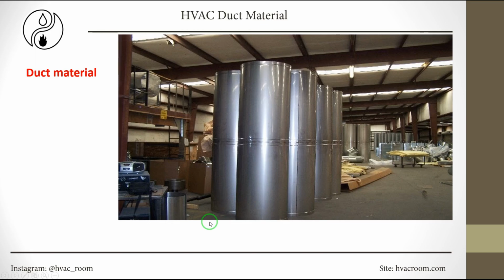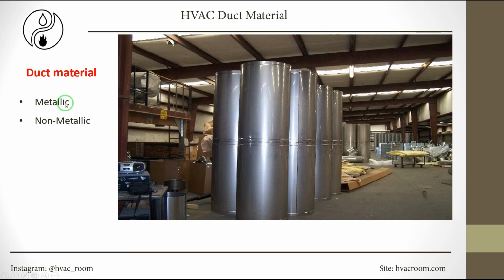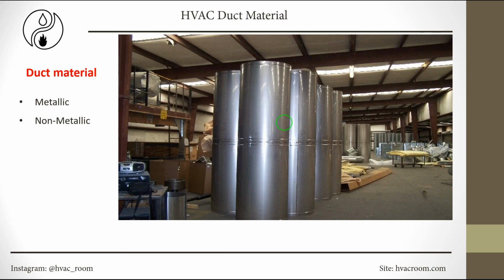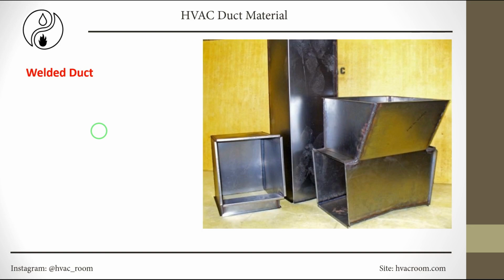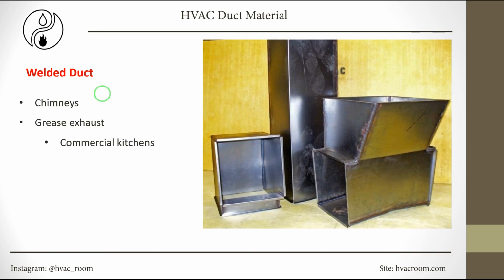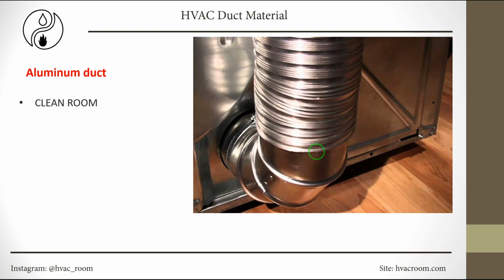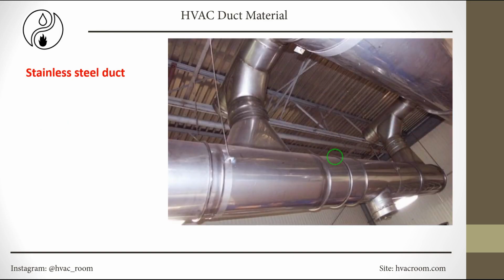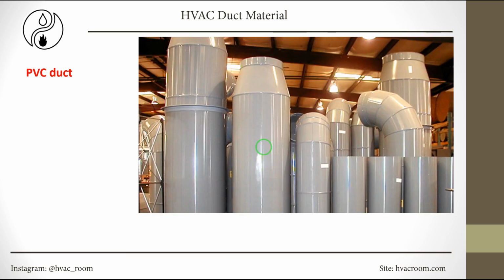Different Duct material in HVAC and pros & cons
In this video we are going to talk about duct material in HAVC industry. Project usability and cost are two very important factors in choosing duct materials.